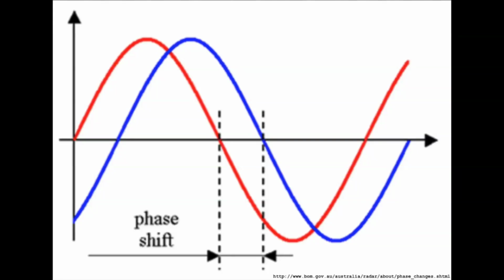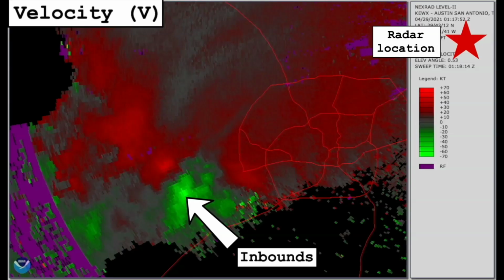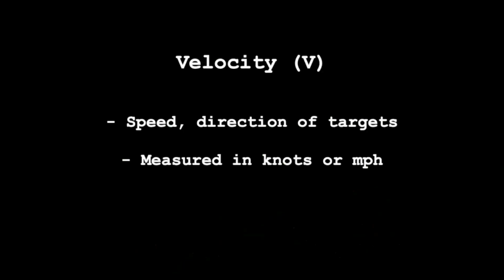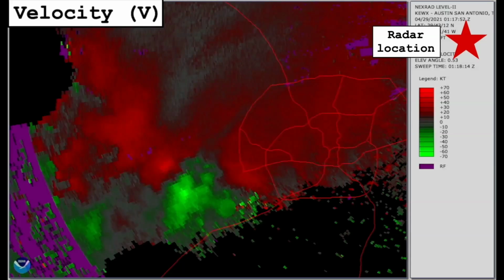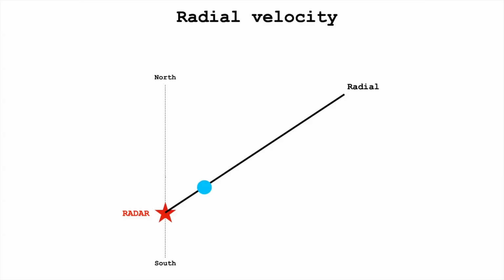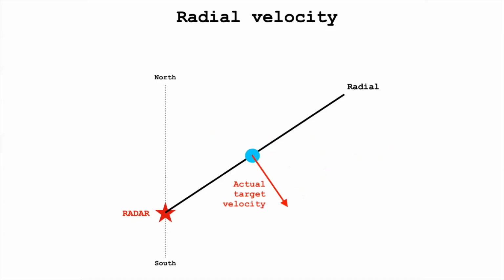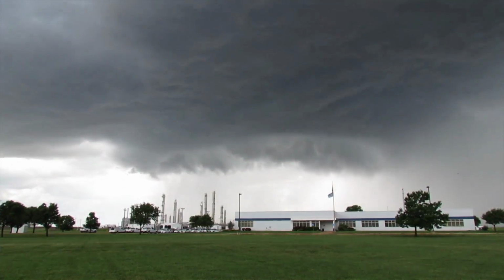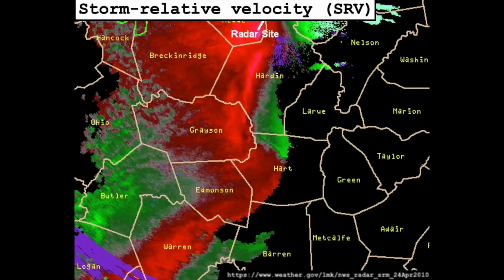What is Velocity on Weather Radar?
Most people looking at weather radar velocity have no idea what the colors actually mean — or why the numbers on screen don't tell the whole story. In this video, you'll learn how Doppler radar measures inbound and outbound velocities, what radial velocity really is and why it differs from a storm's true speed, and how Storm Relative Velocity helps forecasters pinpoint dangerous rotation hidden within the broader wind field.

00:00 Doppler Velocity Colors & Inbound/Outbound
0:54 Radial Velocity & Azimuth Angles
1:53 Storm Relative Velocity (SRV) & Rotation

This lesson covers everything you need to know about Doppler velocity on weather radar. We start with the basics — what the color scales mean, why greens and blues indicate inbound targets while reds and oranges indicate outbound targets, and how velocity is measured in knots or mph. From there, we explore radial velocity: why a radar's fixed position means it can only capture motion along a radial, and how the angle between the beam and a target's motion affects the reading. Finally, we cover Storm Relative Velocity (SRV) and why subtracting storm motion is essential for identifying rotation and tornado potential.